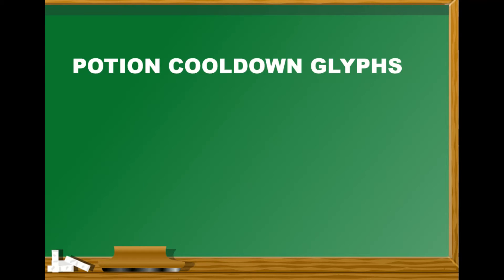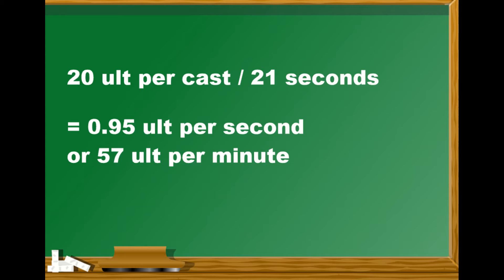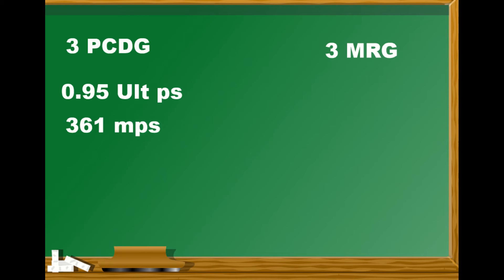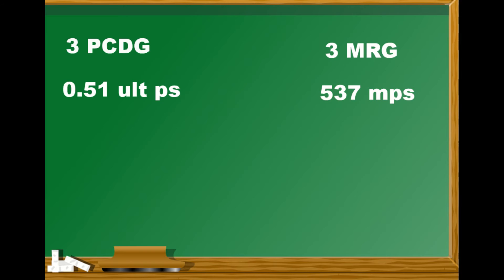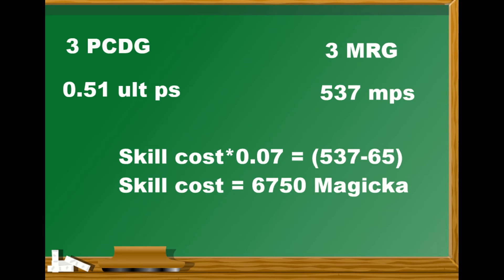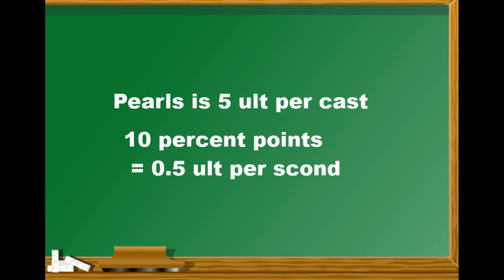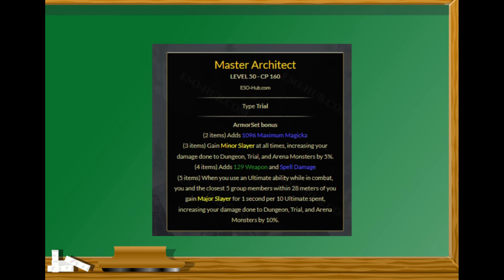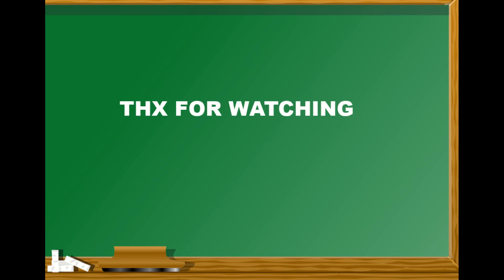POTION CD GLYPHS WORTH IT? - Elder Scrolls Online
TLDR, no they're not, unless you're wearing Arkasis.

The magic number to always have 400 ultimate when Pillagers is up (every 45 seconds) is 8.9 ultimate per second.

Your sources are:
5 from Pearls, minor heroism potions is 0.66 ult per second, the base regen is 3 ult per second. 0.44 from Catalyst. Transfer is 0.5, with perfect desisive you can get about 0.7 ult per second. The result is about 10.3 ult per second without using potion cooldown glyphs, to reach 8.9 you will only need good (not perfect) uptime of 0.72 from pearls. this means that 7/10 cast has to proc pearls. if you're at 8/10 you also leave room to not take full advantage of transfer og decisive. This again assumes you're casting ult on (Pillager's) cooldown, which you're not doing most of the time.